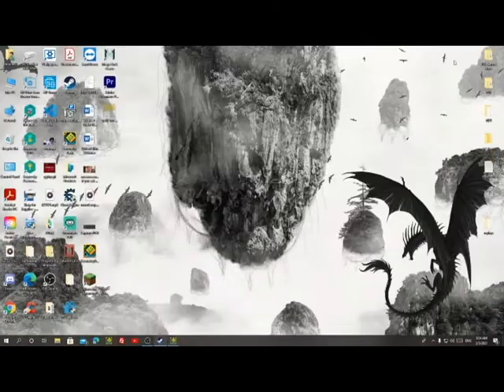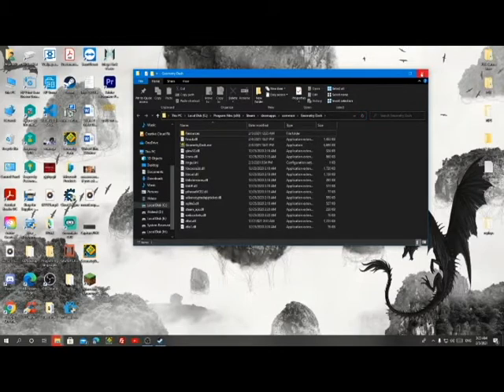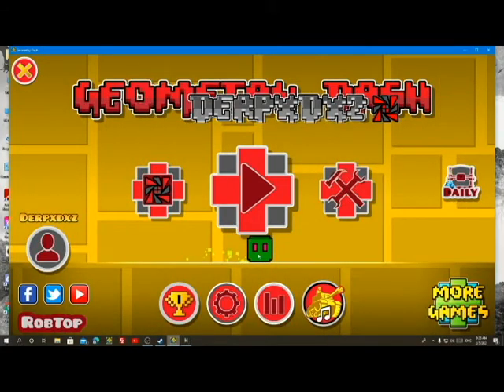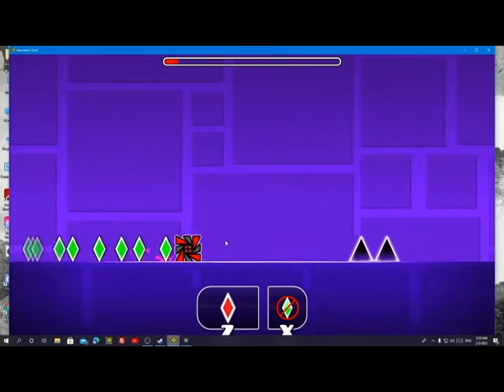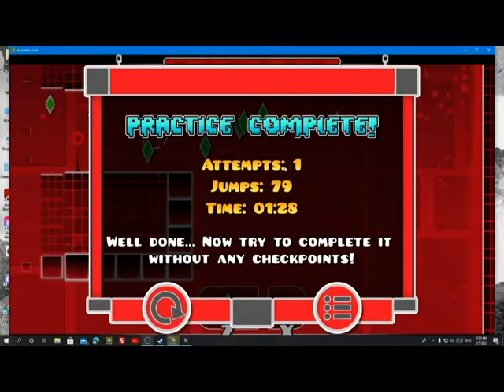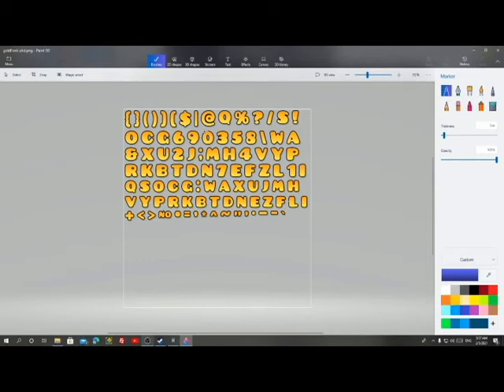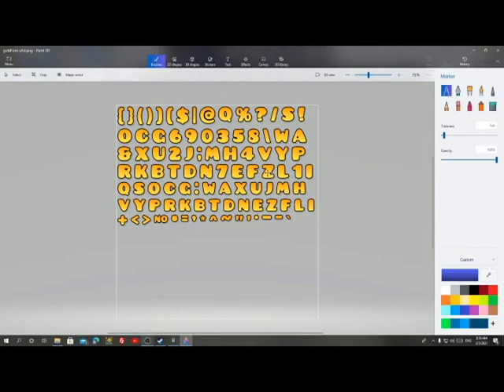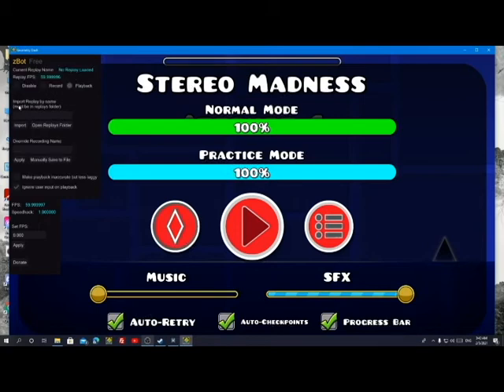How to use zBot in Geometry Dash (recommended for mega hack v5 users)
in this video i teach all of you mega hack v5 users how to use zBot in Geometry dash! if you found this video helpful for you a like and a subscribe would be appreciated and you can change your mind by unsubscribing at any time (pls don't I beg u) also sorry for the bad graphics im 100% sorry about it ;( my pc is just very bad so forgive me for that

here is what the file name should be called "zbot.dll" or else zBot free.dll wont work

here is the official zBot discord server for announcements and more!
(note: if the invite is expired just say in the comments down below and ill update it.)

as always thanks to Figment for making this creation
Figment's discord id: Figment#1861
I put my discord id just in case if you needed some help

! Derpxdxz#5897

0:00​Intro
0:28Installation
1:49Mega Hack V5
3:20Usage
8:18Getting rid of the Watermark
11:28Testing the watermark
13:44Outro

1 A.M Study Session 📚 - [lofi hip hop/chill beats]